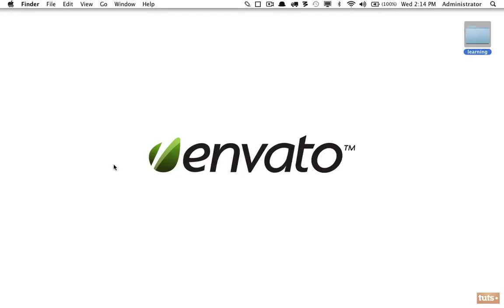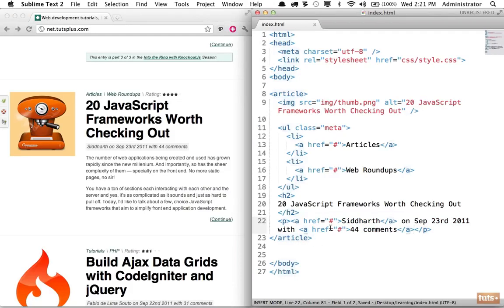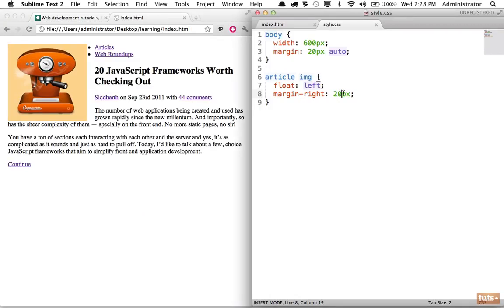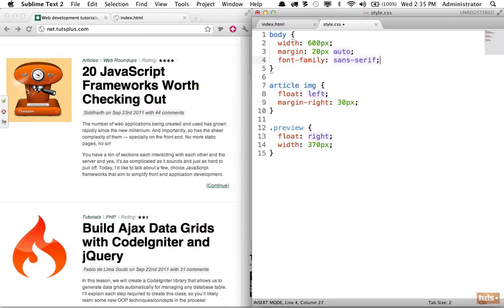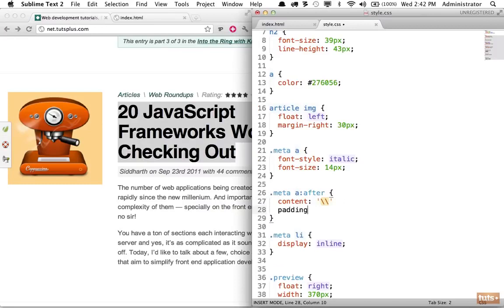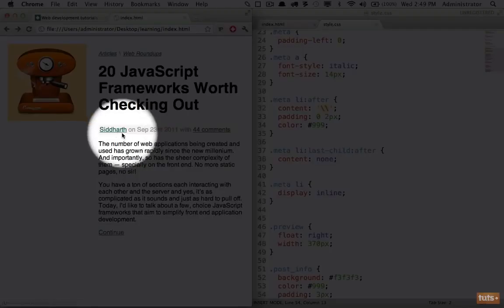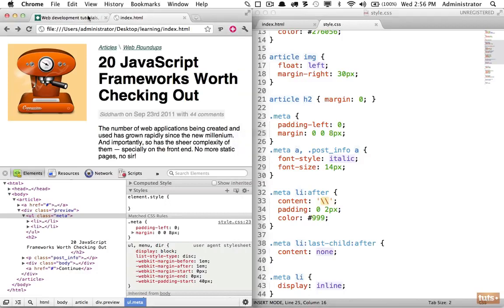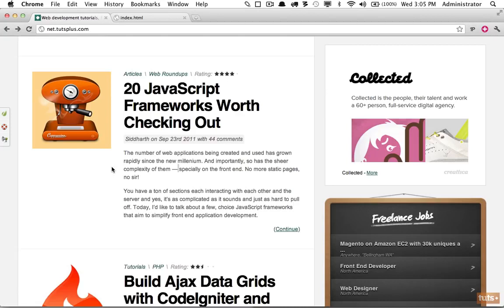23 Day 21 Creating a Website Fragment 30 Days to Learn HTML & CSS